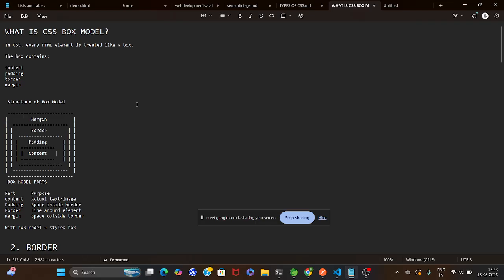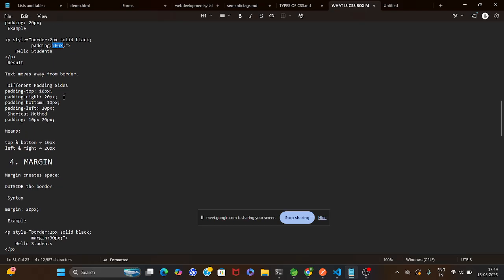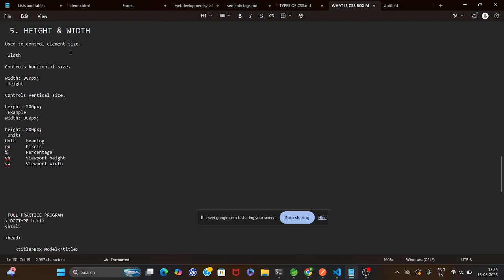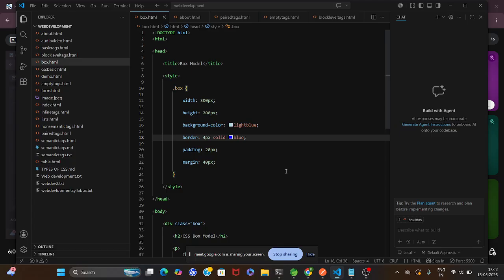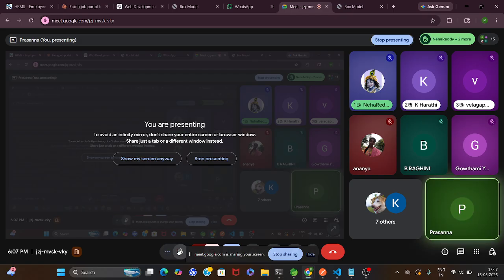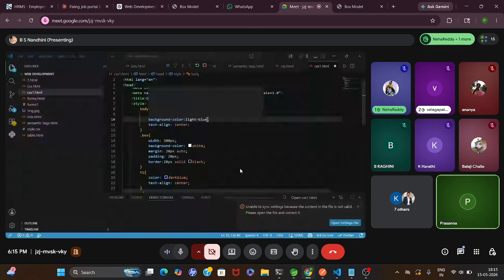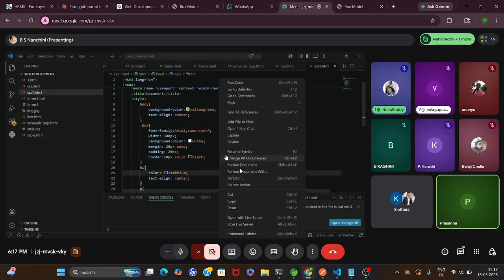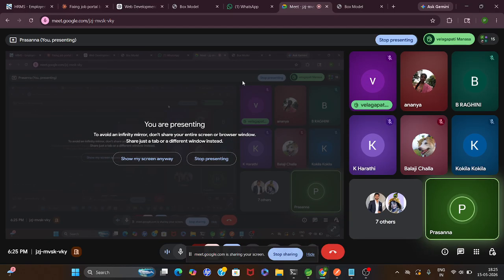15/05/2026 |Web Development Day 8 | CSS Box Model Explained | Margin, Padding & Border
Welcome to Day 8 of the Web Development Course for Beginners!

In this class, we learned one of the most important concepts in CSS — the Box Model. Understanding the box model is essential for designing and spacing elements properly in webpages.

📚 Topics Covered:

Margin
Padding
Border
Height & Width

 This session helps beginners understand webpage layout structure and element spacing used in real-world web design.

📌 Upcoming Topics:

CSS Display Properties
Flexbox
Grid Layout
Responsive Design
Mini Projects